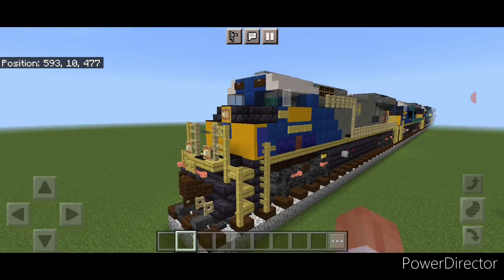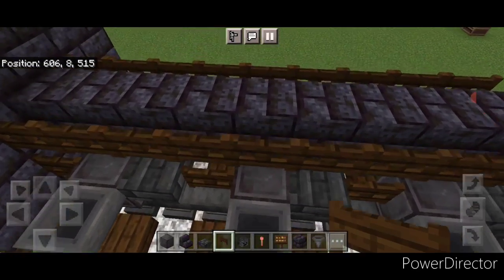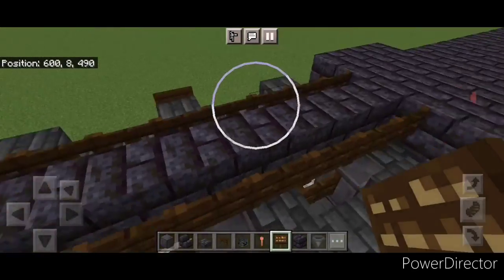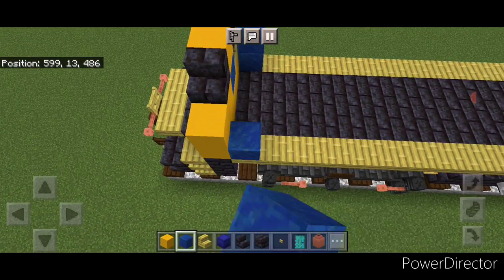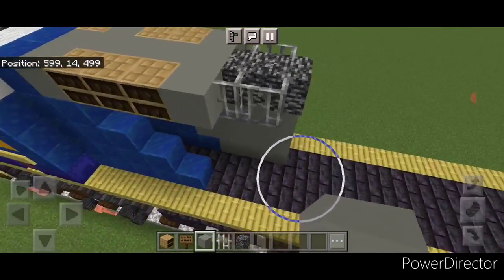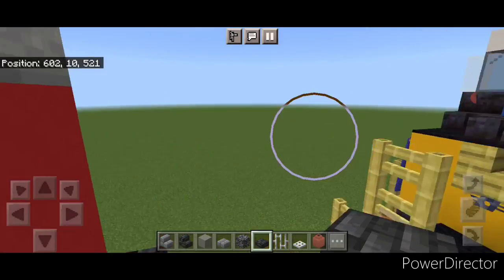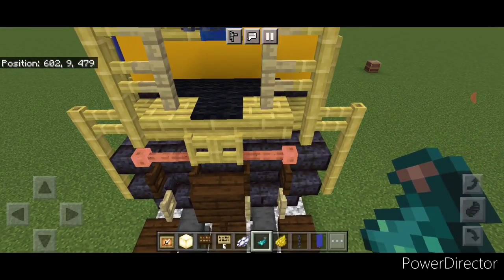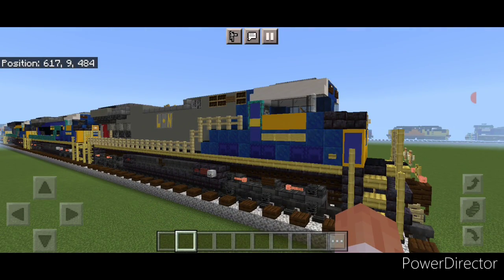CSX 1850 Louisville & Nashville Heritage Unit a Minecrafter's Tutorial